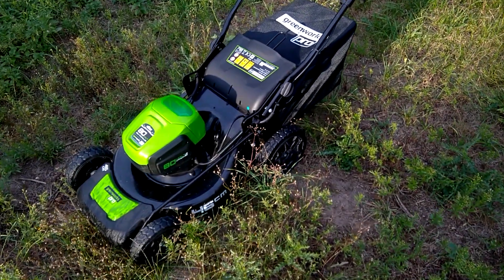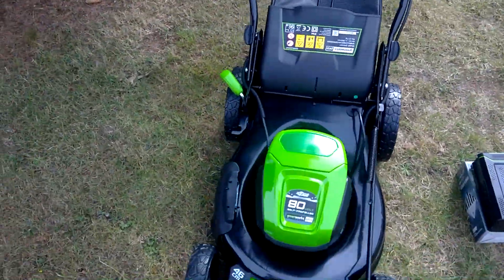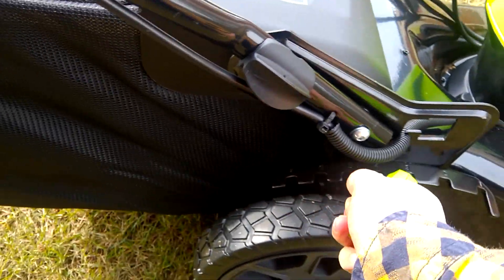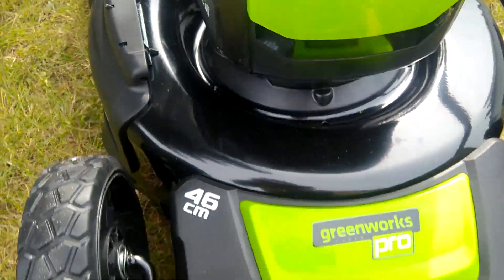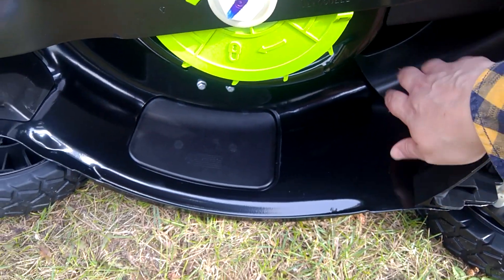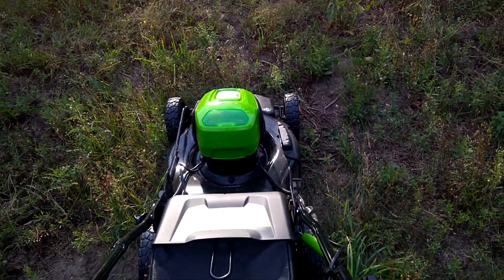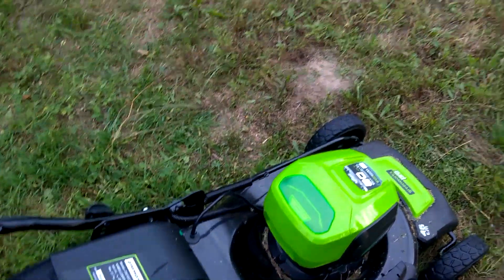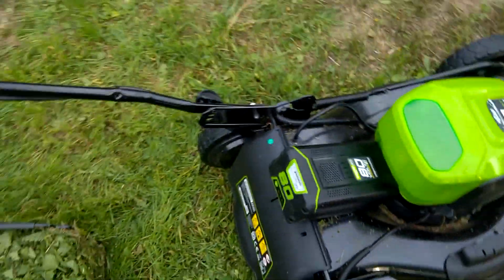Greenworks 80v Lawn Mower Self Propelled - Part 2: Catching Bag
This is part 2 of my testing the this Battery Lawn Mower. I bought this 19" Self-Propelled version of the Greenworks 80 Volt Lawn Mower including the 4AH Battery to test, how it will compete against Gasoline Lawn Mowers - especially in tall grass, brush and undergrowth. This is a non-commercial review, everything was purchased and payed by myself. I have no association to Greenworks.